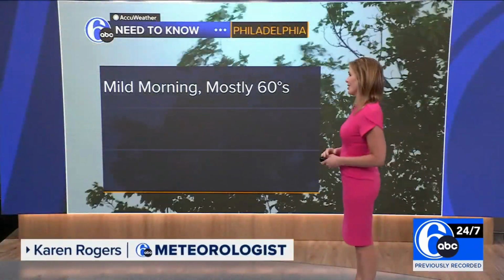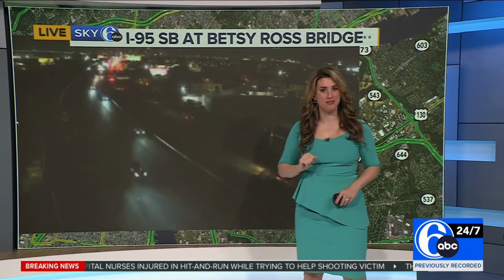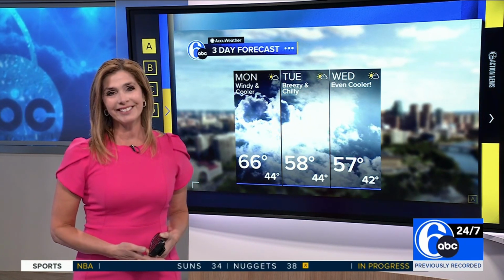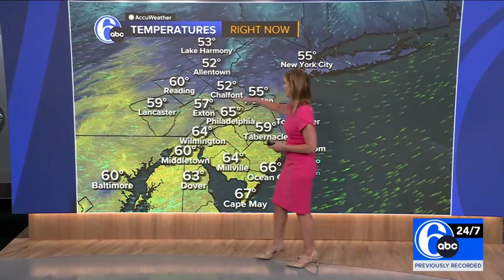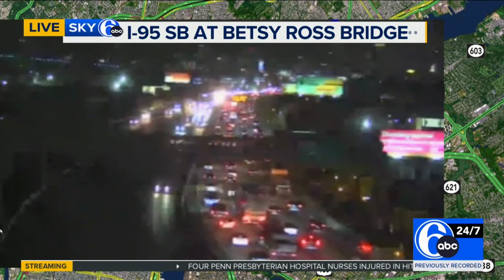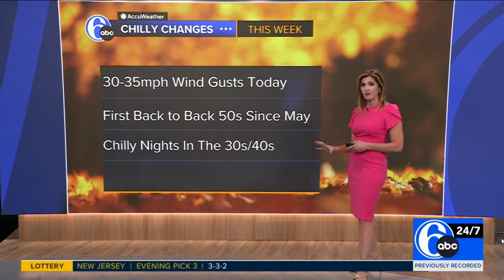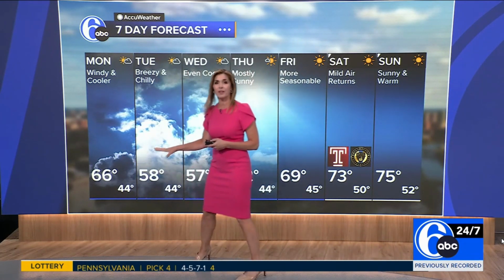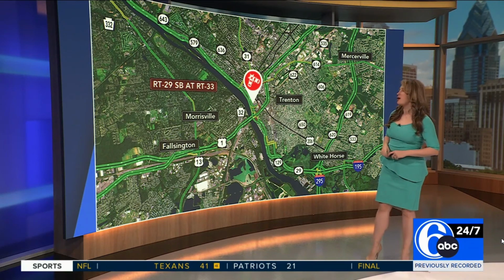Karen Rogers & Jessica Boyington from 6ABC Action News with the weather & traffic (October 14, 2024)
For those who missed it or are interested, here are clips of Karen Rogers and Jessica Boyington from 6ABC Action News Philadelphia with the morning Accuweather forecast and traffic report for October 14, 2024.